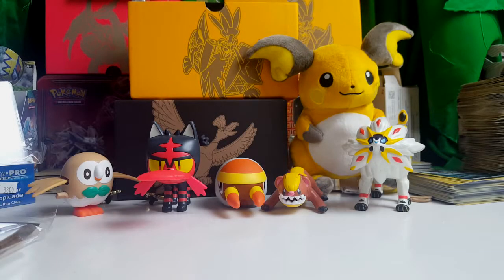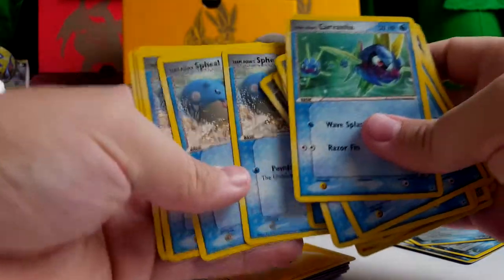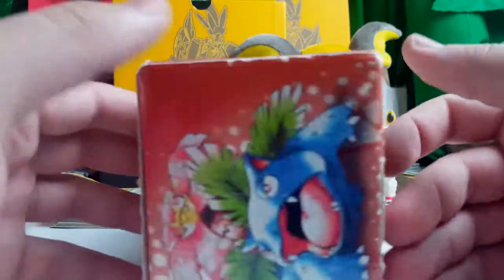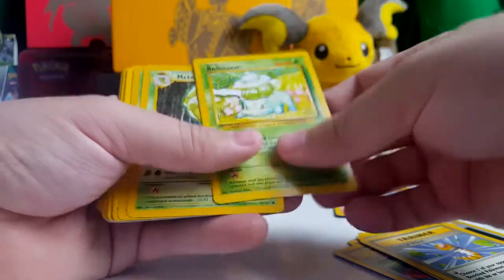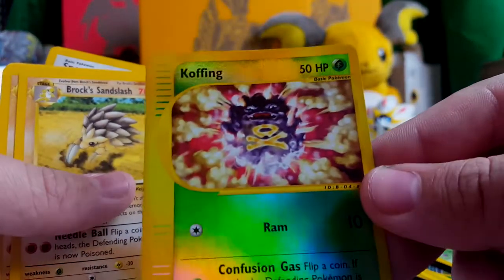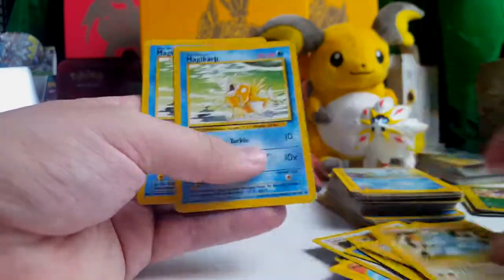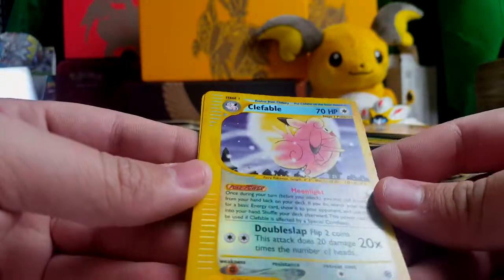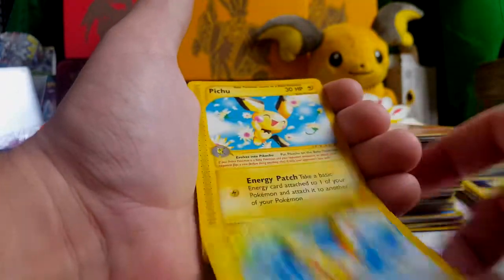Pokemon Ebay Lot Opening